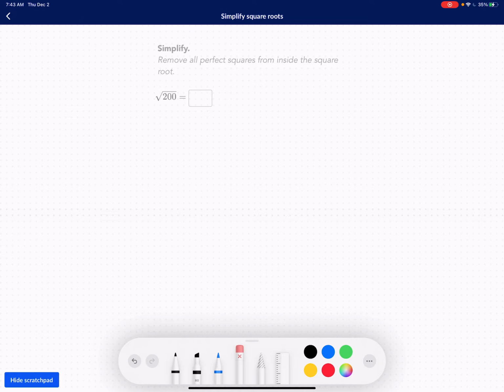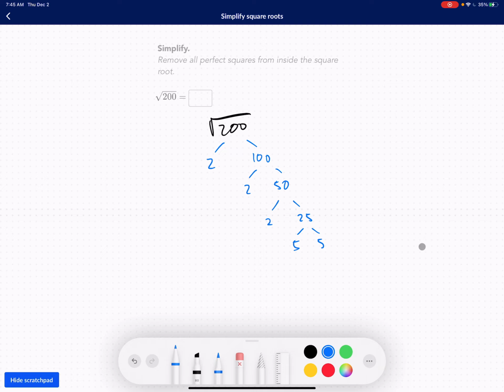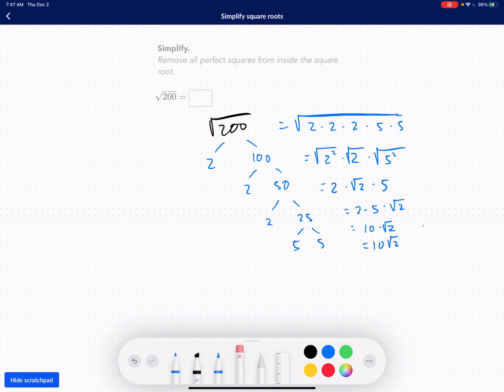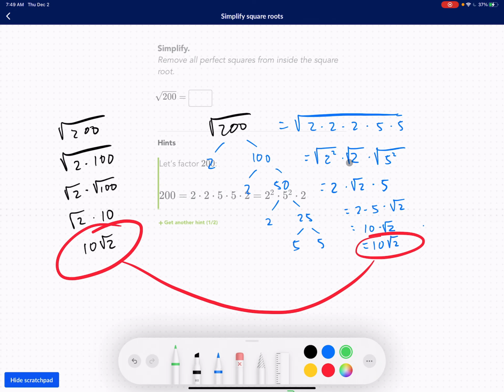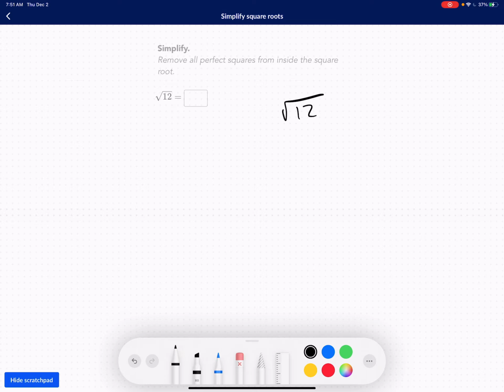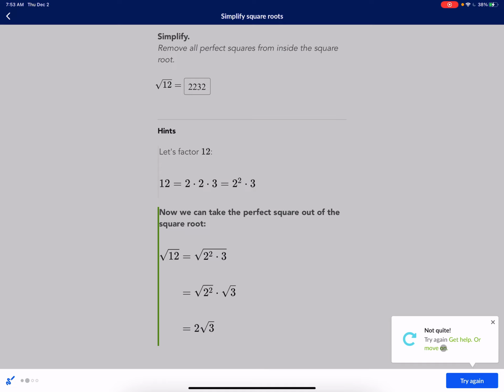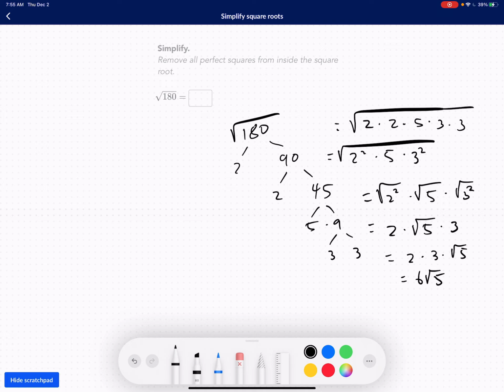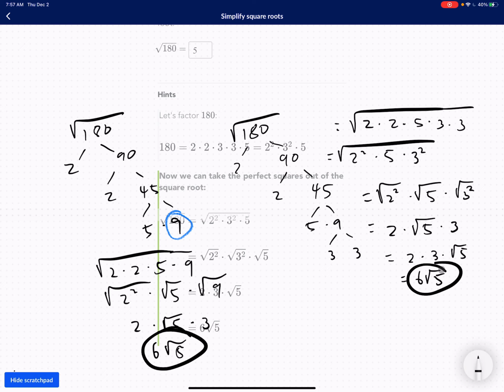Simplifying Square Roots